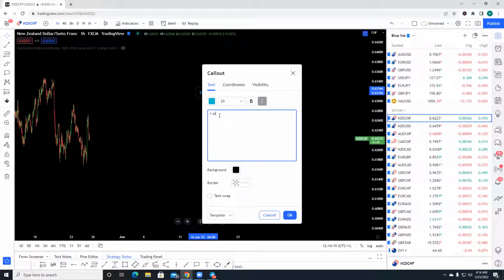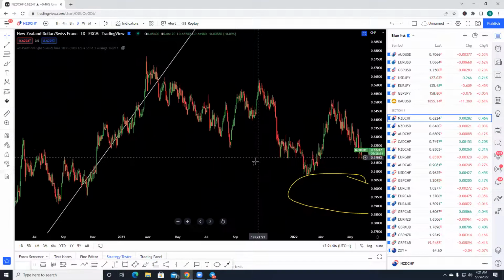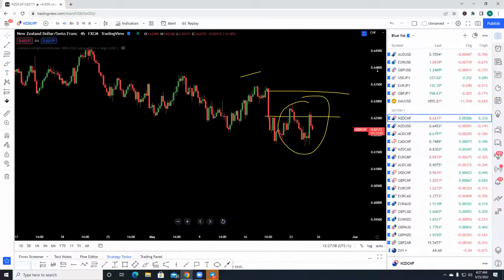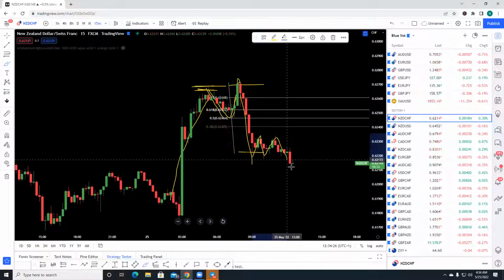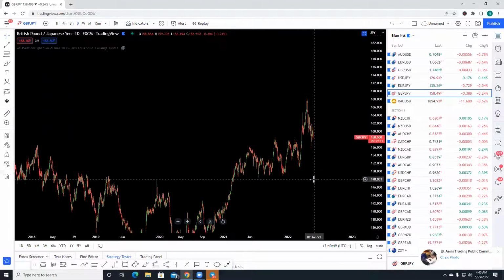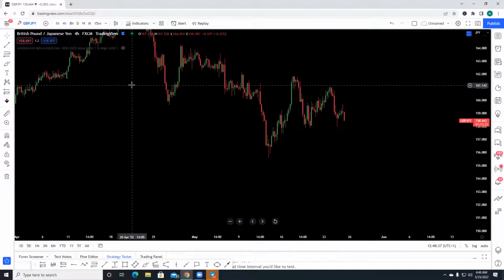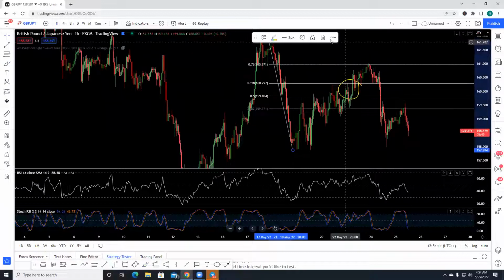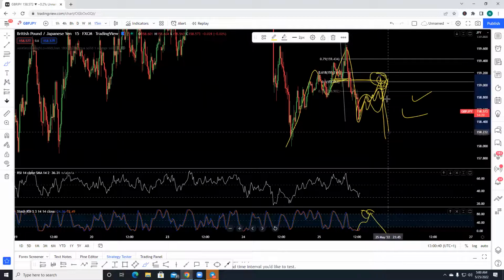TOP DOWN ANALYSIS AT ITS BEST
This is top down analysis at its best guys. It is always good to start analysis of your chat from higher timeframe like daily to get your directional bias. You have to analyze each wave in the structure from the higher timeframe to your entry timeframe.
I use techniques such as Elliott wave principle, demand and supply, support and resistance, market structure. Apart from this, I also show you in the video three tools I use to make my analysis much more easier. These tools are Fibonacci, divergence , stochastic and stochastic RSI.

You can also checkout the following  from Nathaniel Tunde videos to help your understanding of Top Down Analysis

REGISTER WITH MY BROKERS WITH THE LINK BELOW AND SEND ME PROOF SO THAT YOU CAN JOIN MY LIVE TRADING COMMUNITY FREE OF CHARGE.